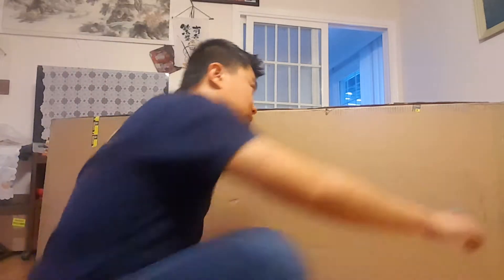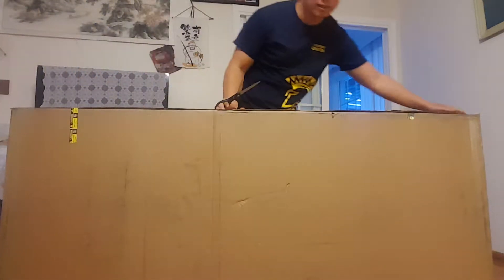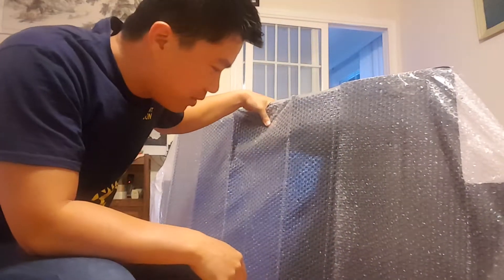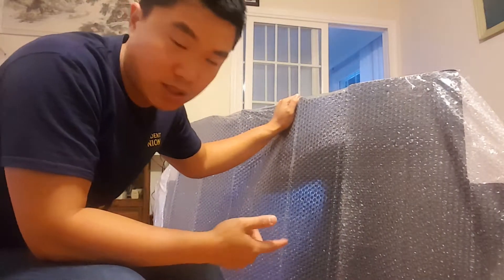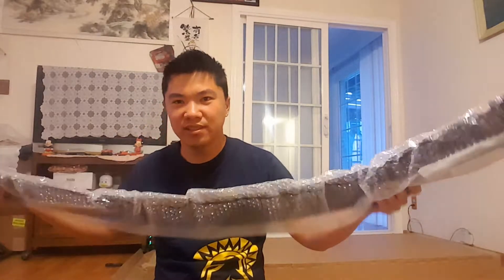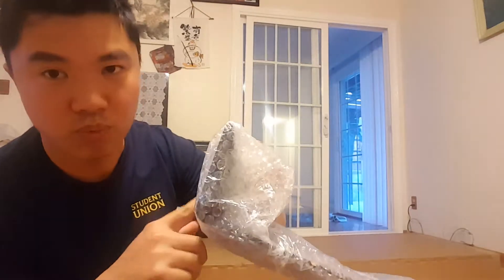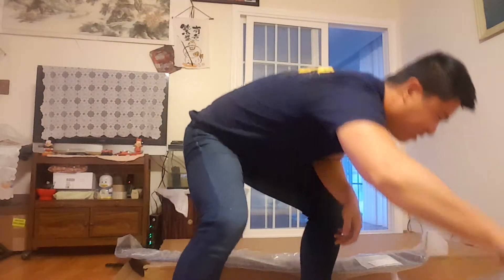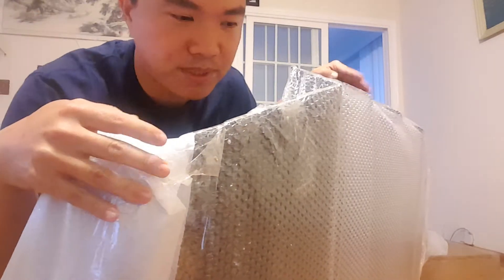Honda s2000 top1 lip splitter and rear diffuser unboxing